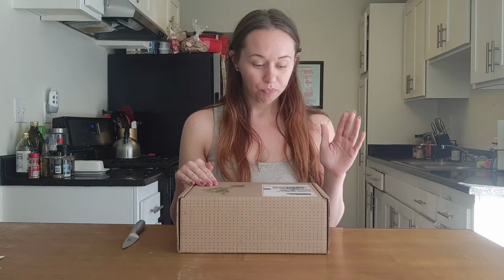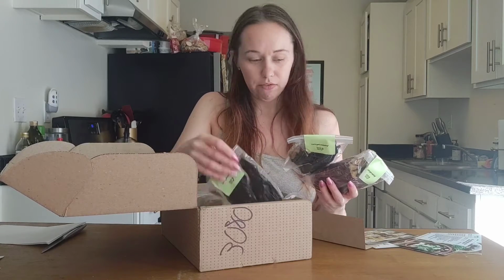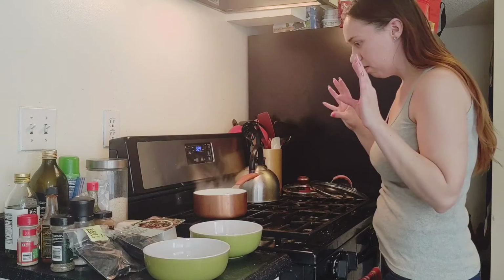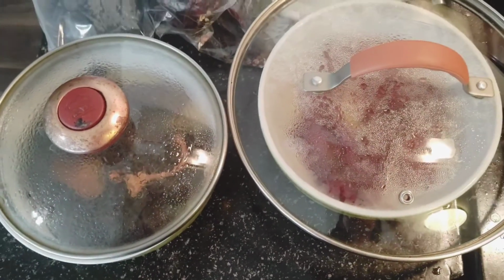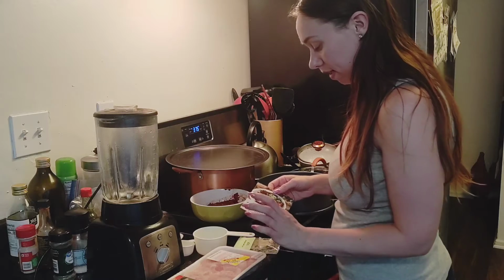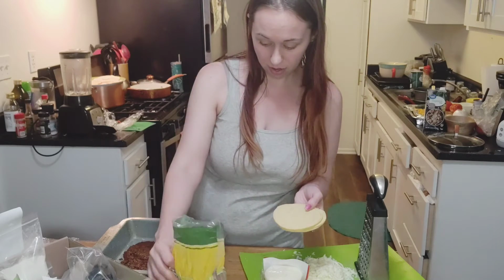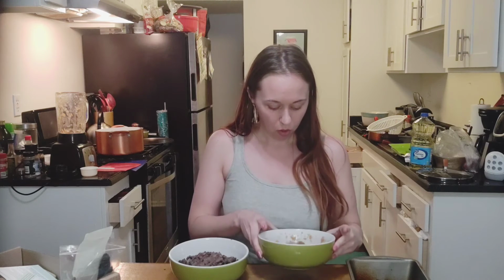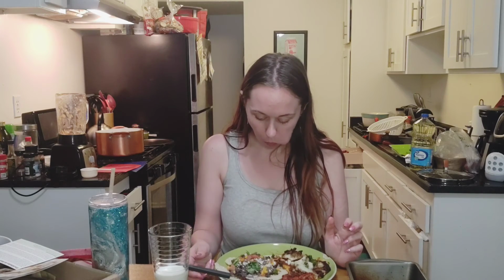Roaming to Oaxaca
This week I attempted to cook Oaxacan food, courtesy of Roaming Radish! This week I also attempted to figure out how to pronounce Oaxaca. The recipes included were barbacoa de borrego, enchiladas de mole negro, tlayudas and salsa molcajeteada.

Roaming Radish is a monthly subscription box that lets you try your hand at cooking international cuisine, trying out a new country every month.

Musician: @iksonmusic

Musician: @iksonmusic